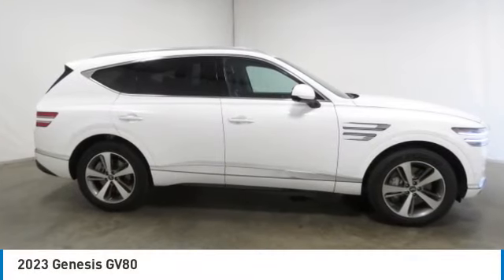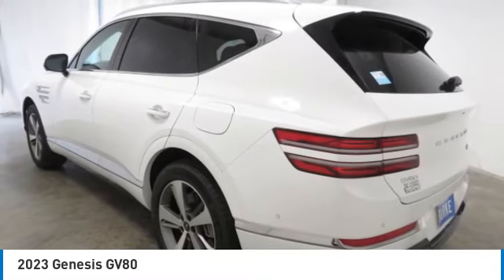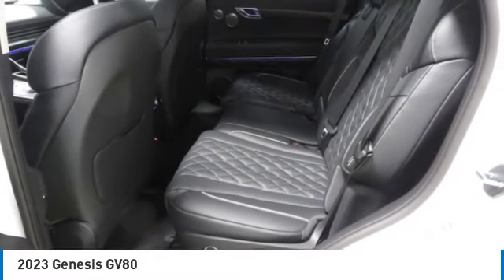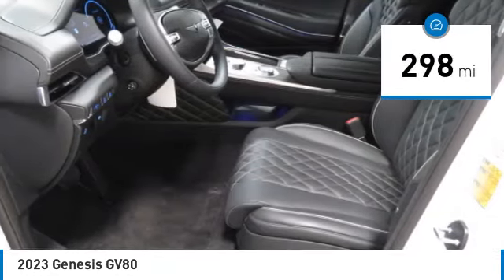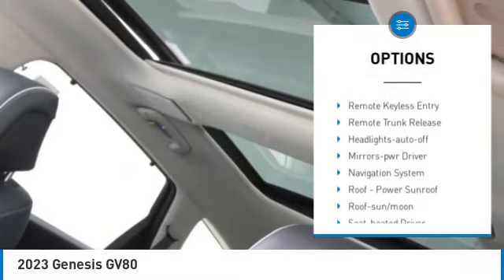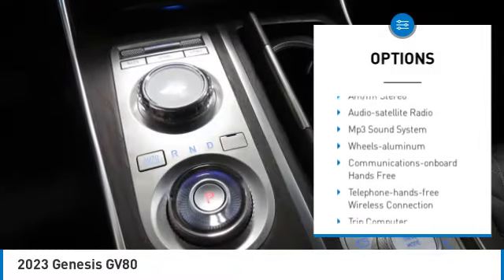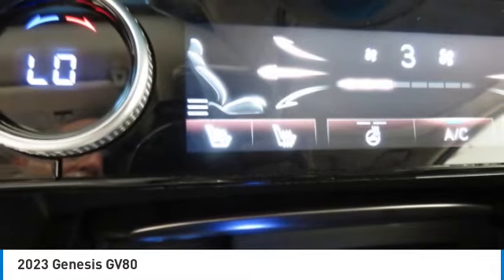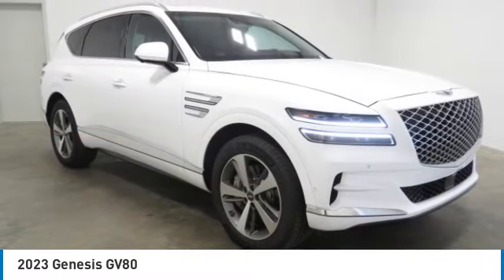2023 Genesis GV80 Birmingham AL HY23436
2023 Genesis GV80

NOW OPEN! TO KEEP YOU SAFE, WE DELIVER!brbrBUY ONLINE-TEXT-EMAIL-CHAT-PHONE AND WE WILL DELIVER YOUR NEXT VEHICLE TO YOUR DOOR!brbrFROM OUR SALES FLOOR TO YOUR DOOR!brbrIT'S THAT EASY!brbrAlta White 2023 Genesis GV80 3.5T AWD 8-Speed Automatic 3.5L DOHCbrbrbrPrice amount shown includes Mfg. Incentives, Jim Burke Protection Package, additional incentives can include, (Military, College Grad, Valued Owner or Competitive Owner). Offers, incentives, discounts and financing are subject to expiration and other restrictions. Customer must finance with dealer, see dealer for qualifications and complete details. Consumer has the option to return vehicle within Five Days of original date of sale for A VEHICLE OF EQUAL OR GREATER VALUE. The vehicle must be exchanged or returned during the applicable time period in the same condition as it was upon delivery to the purchaser, subject to normal wear and tear. Pricing does not include dealer add ons. *All mileage shown is approximate. Demonstrations and test drives will alter the original inventoried mileage. While we make every effort to ensure the data listed here is correct, there may be instances where some of the pricing, mileage, options or vehicle features may be listed incorrectly as we get data from multiple data sources.